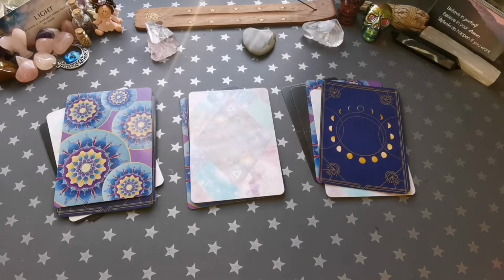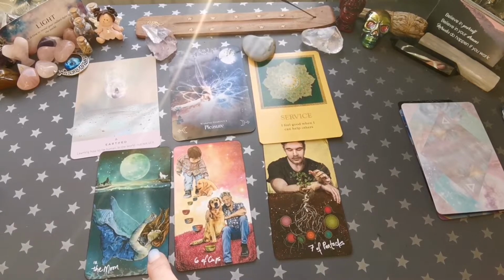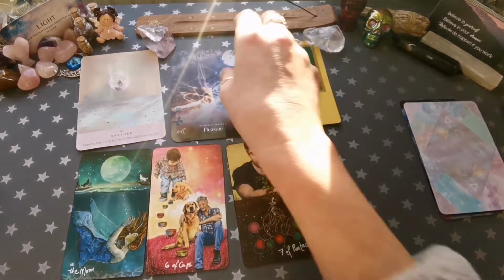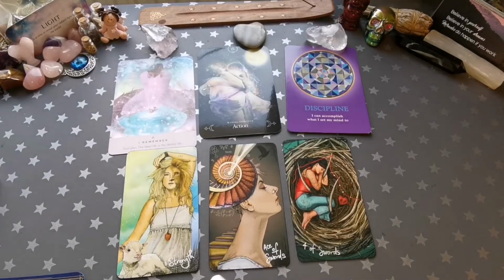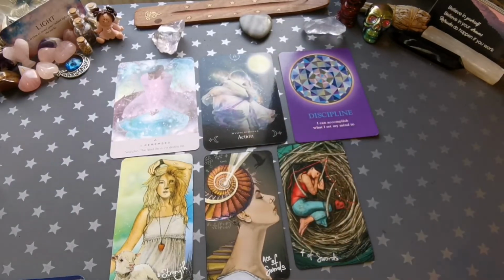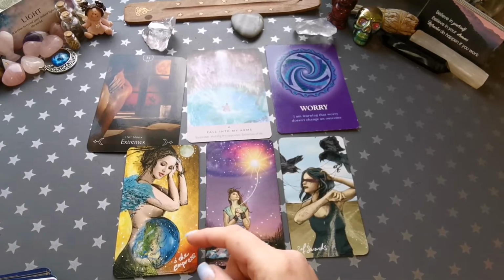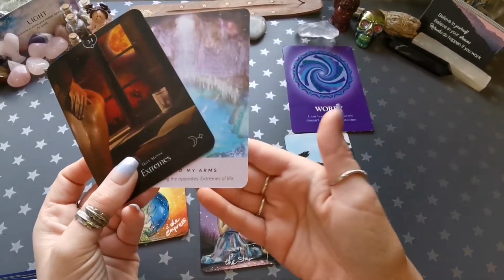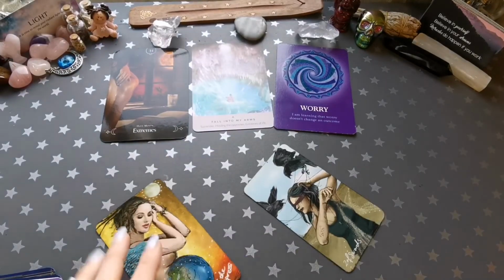Pick a card reading what do you need to know. 🔮 tarot card readers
Tarot reading what you need to know,
Pick a card reading what do you need to know,  3 card spread reading

Time stamps ⏳
Pile 1- 2:30
Pile 2- 8:00
Pile 3- 14:20

⚠️Card decks used:
light seers tarot deck -

starseeds oracle -

Psychic tarot card reader:
🔮 I do offer private readings via Skype, what's app video or voice call or messenger from £20 or Facebook private live video for £15

💜Tip jar (paypay link) for kind much appreciated tips,gifts card funds for new decks etc  Thank you!

Thank you, Nat 💜